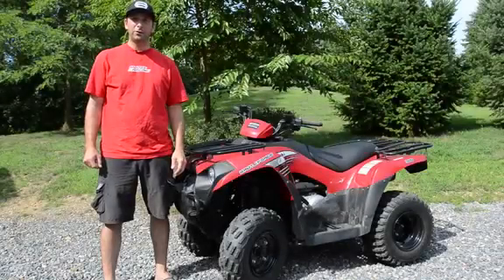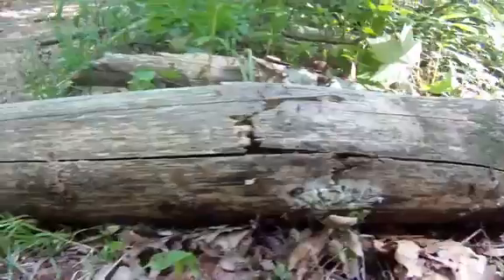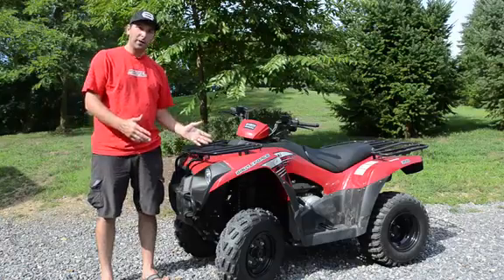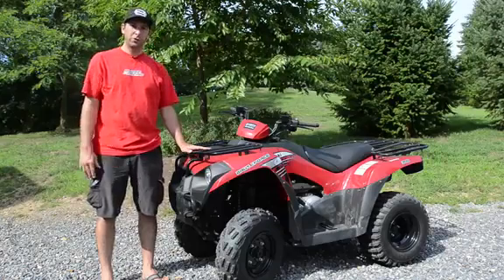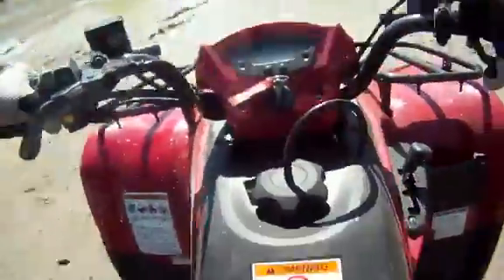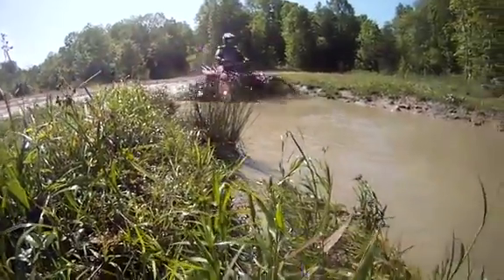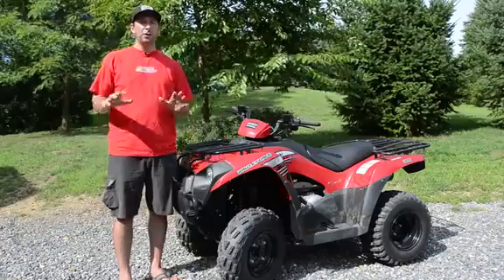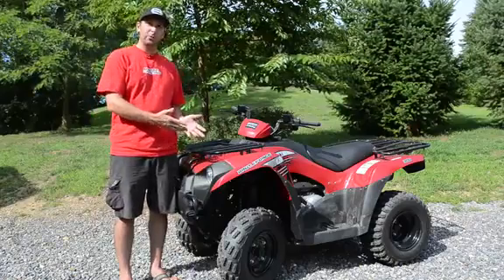ATV 2013 Kawasaki Brute Force 300